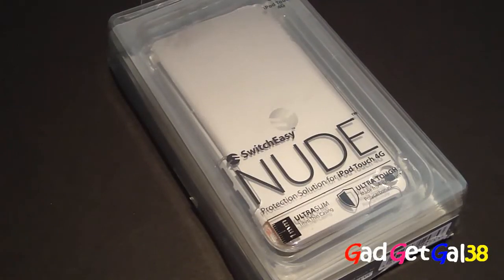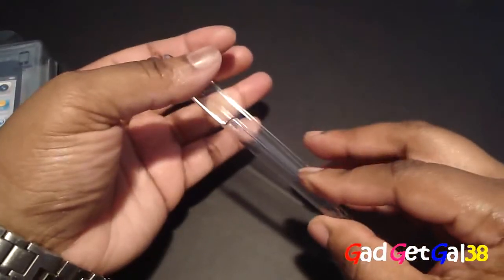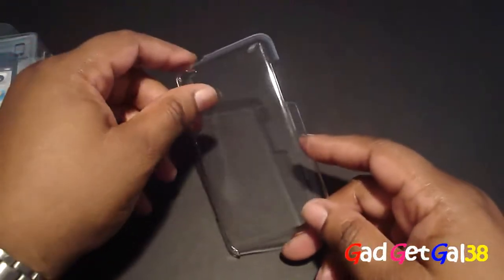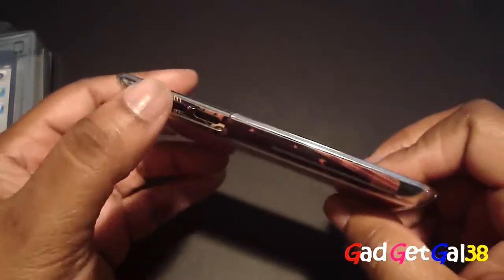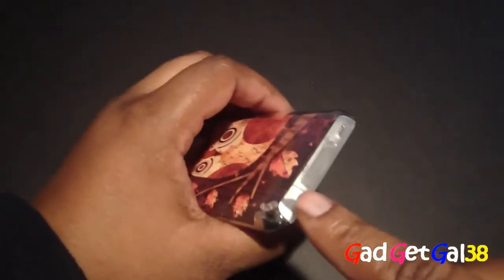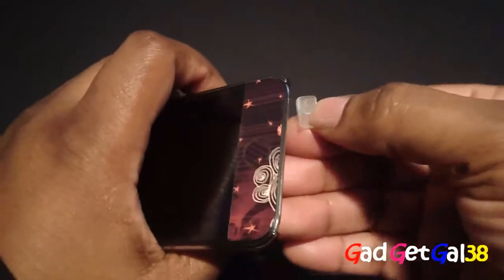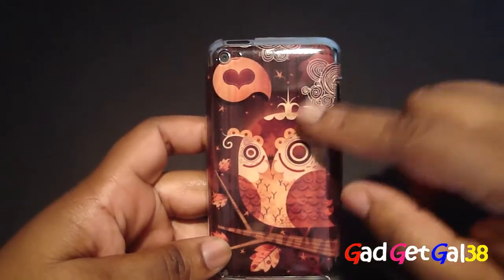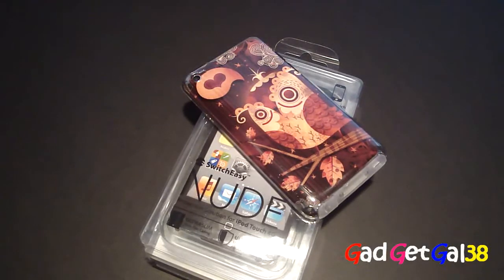REVIEW:Switcheasy NUDE(UltraClear)for the Ipod Touch 4g!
NUDE™ is an ultra thin protection solution unlike any other in the market. Nude™ is unique in its class as its thinner and tougher than any of its contenders. Measuring in at a tiny 1mm thin we believe this is the optimum thickness giving you enough protection while still being thin enough to go unnoticed - its as naked as it can be. We have also utilized a revolutionary Duo UV scratch resistant gloss coating, never seen before in an ultra thin case, this highly durable scratch protection means your case will not only look good over time, but it also transforms your ultra thin case into a super strong ultra thin case.